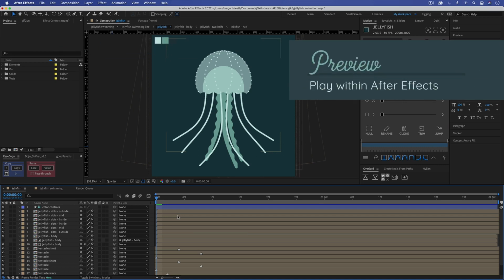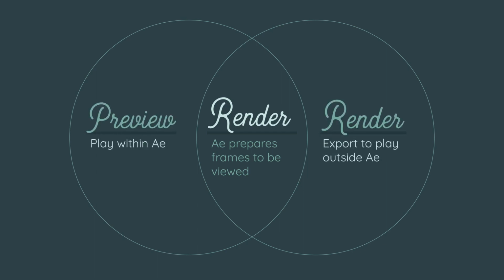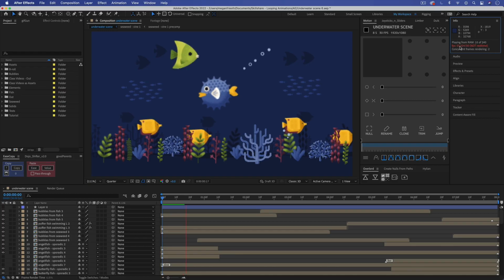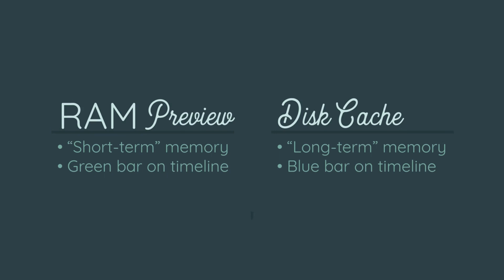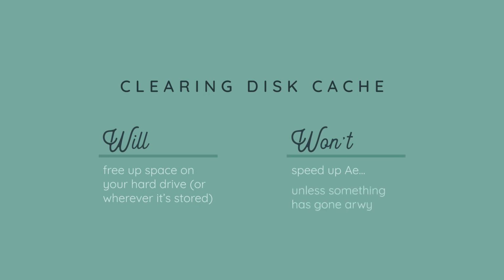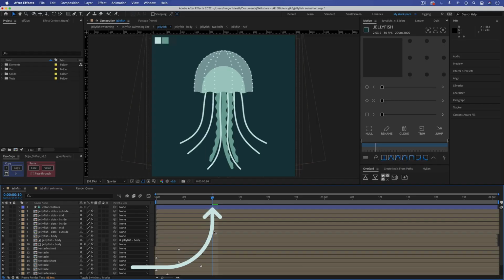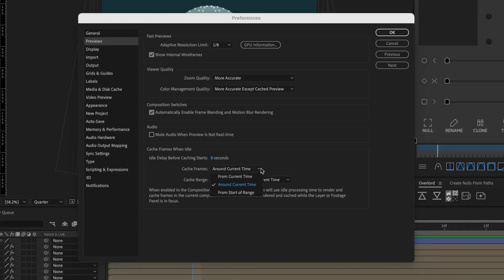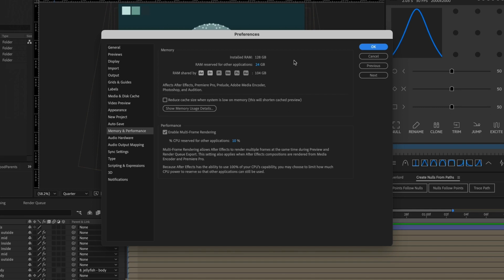Animation Efficiency Work Faster in Adobe After Effects Part 9